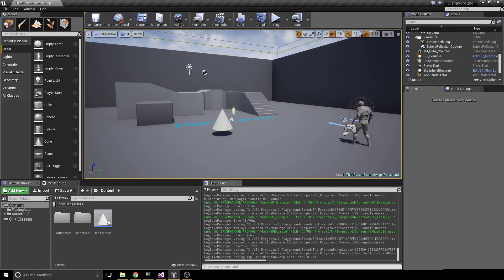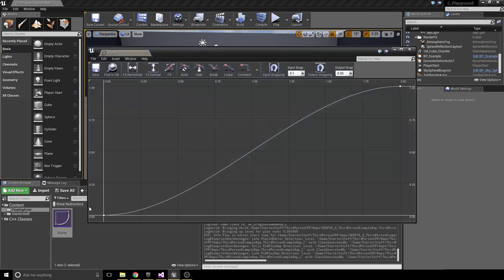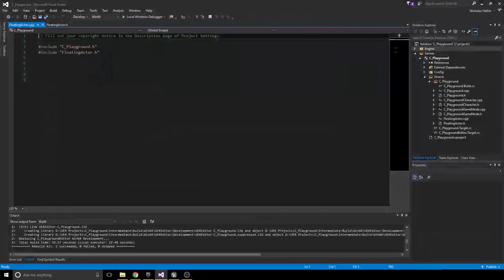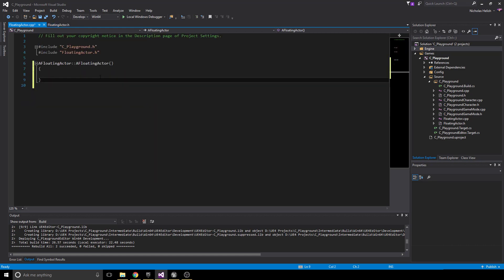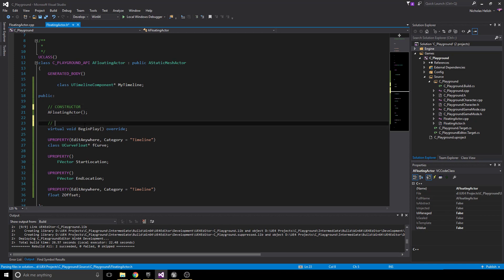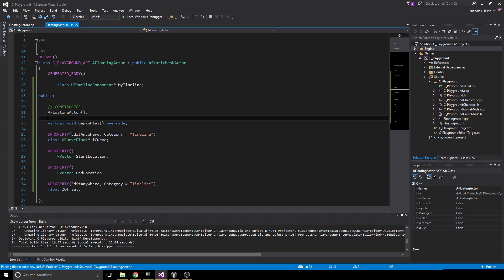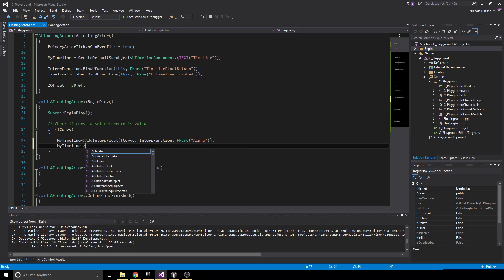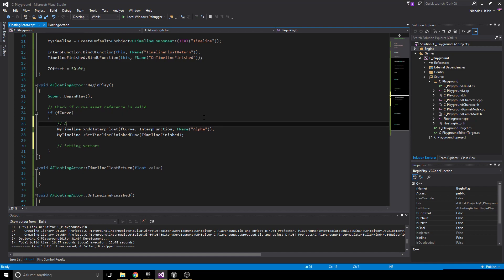C++ Timelines Tutorial Unreal Engine 4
Here is a tutorial for how to code a timeline in C++ for Unreal Engine 4, since it can be a bit difficult to find out how.

Add this into your header file(.h) for FloatingActor if your running into issues with the delegates not being properly declared and such:
include "Runtime/Engine/Classes/Components/TimelineComponent.h"